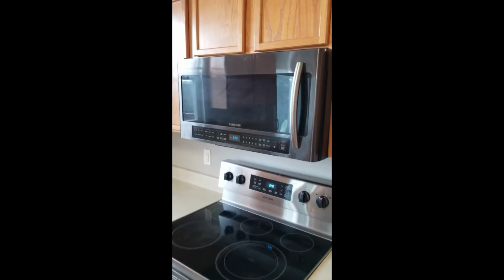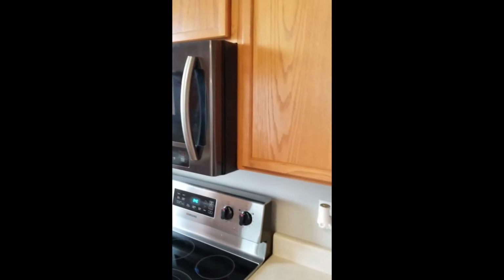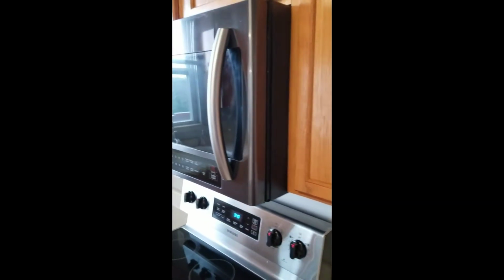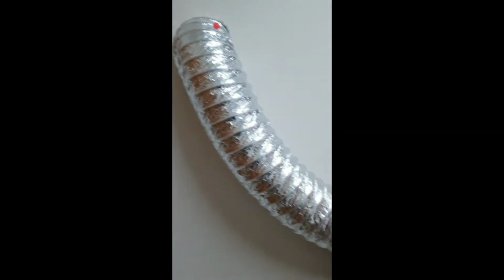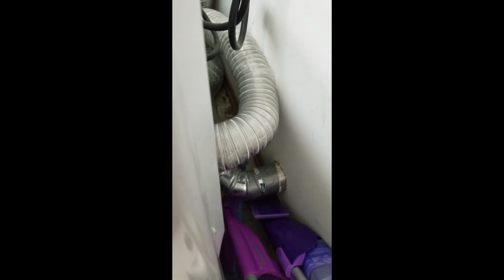Midlands Home Inspections | Improper Venting for Microwave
| Home Inspection Omaha, NE | Midlands Home Inspections

Midlands Home Inspections
131 N Washington St
Papillion, NE 68046

Let our experienced certified Home Inspectors help keep you from buying The Money Pit. We’ll alert you to any and all health or safety issues and maintenance needs of the home you’re looking to buy.

Midlands Home Inspections will be your home buying or selling advocate!  Committed to providing you with outstanding service. Highly experienced and extremely thorough. If you’re looking to buy or sell in the Omaha, Lincoln, Council Bluffs, Bellevue, Fremont, Papillion, LaVista, Blair, Ralston, Plattsmouth, Elkhorn, Gretna, and Bennington we can help!

We Love What We Do and Love Helping Our Clients. We Help Our Clients Avoid A Purchase They May Regret.

home inspection Omaha
home inspection Omaha NE
quality home inspections Omaha
home inspector Omaha
home inspection Omaha Nebraska